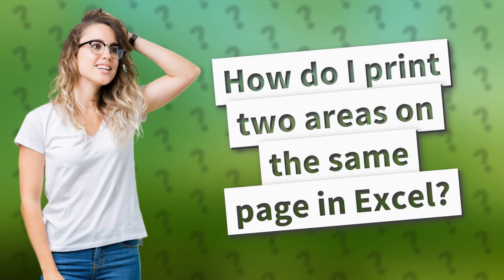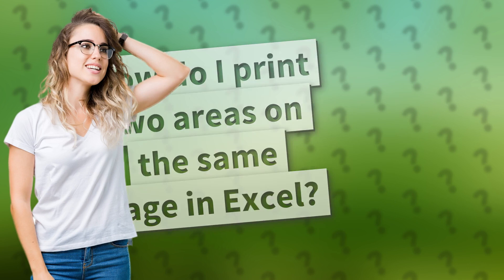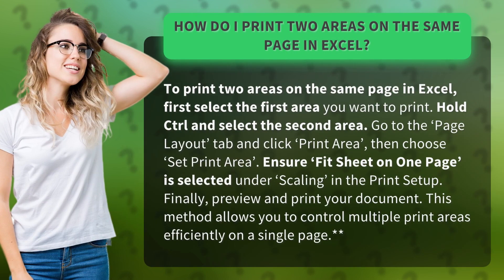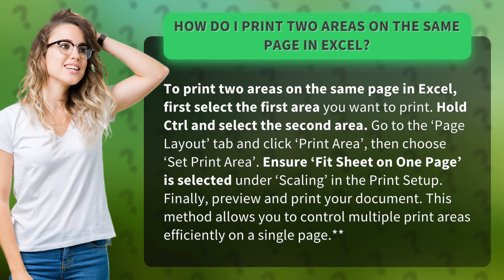How do I print two areas on the same page in Excel?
Mastering Excel: Print Multiple Areas on One Page! • Print Areas in Excel • Unlock the secrets of Excel printing! Learn how to efficiently print two separate areas on one page with our simple, step-by-step guide. Maximize your print space and enhance your productivity!